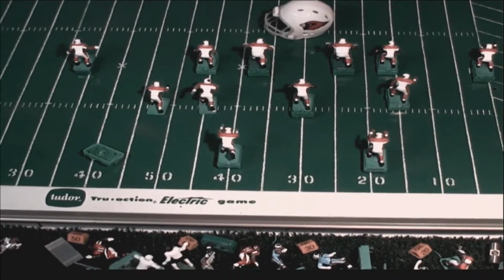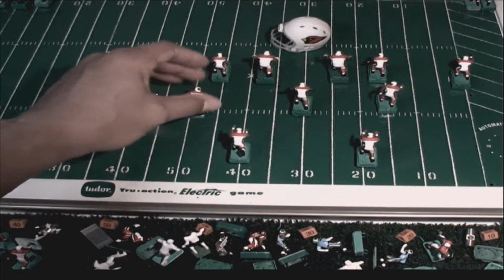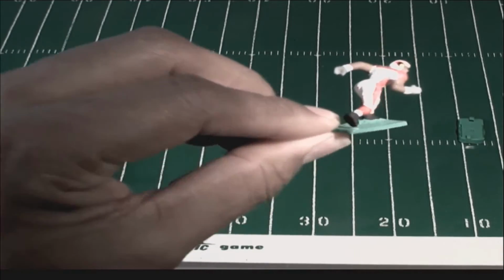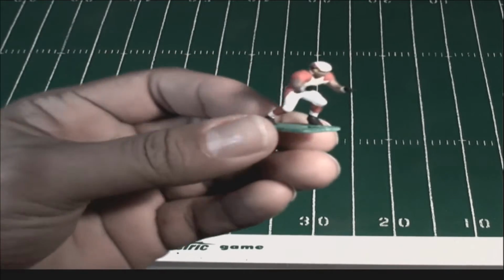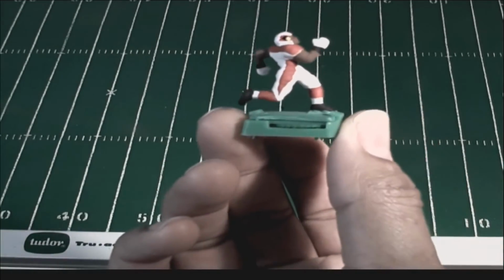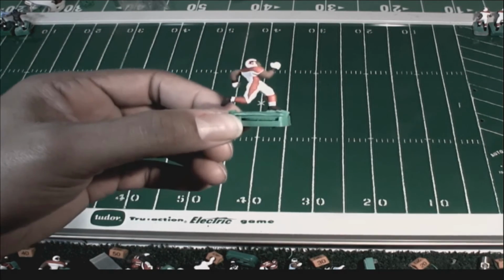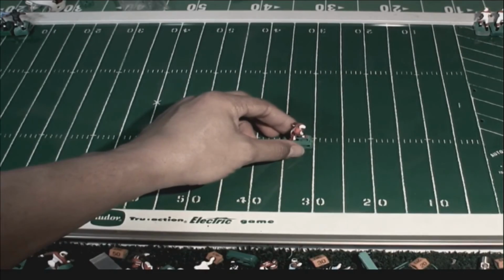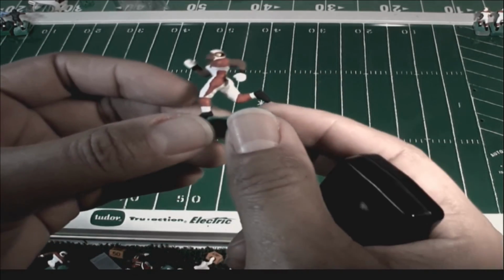BASE WORK OUT CONTINUED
Finding the right base to play a specific position on an electric football team is essential to sound execution. Watch as the Electric Coach works out a base to test its ability to play.